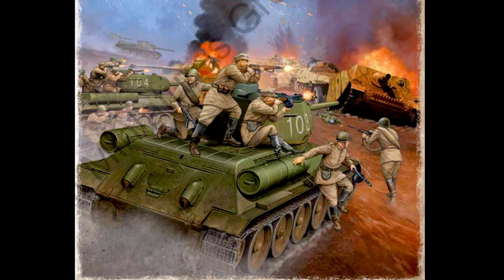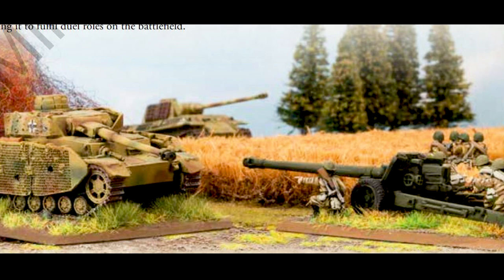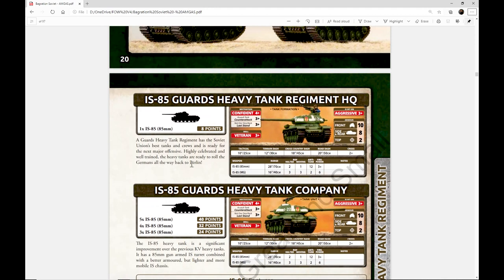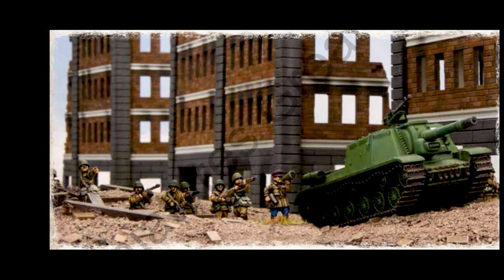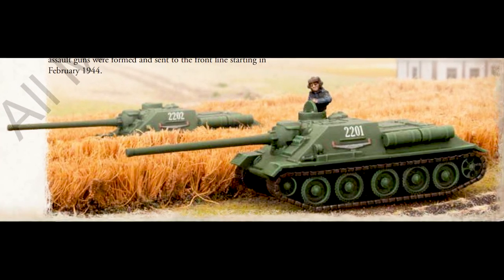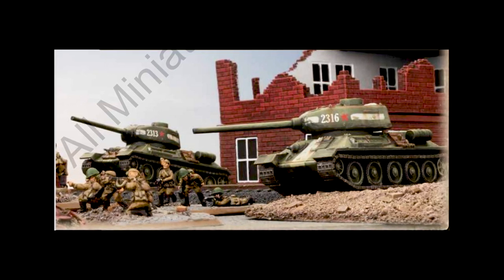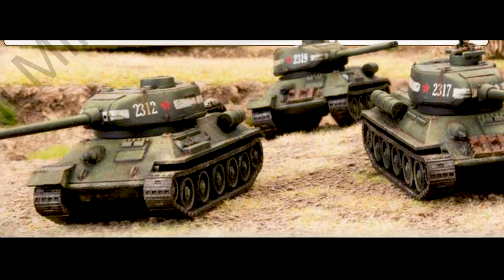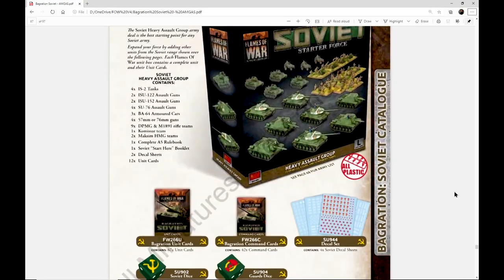Bagration - Soviet Forces in Late War First look!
Jon takes a look at the new Bagration book for Flames of War.